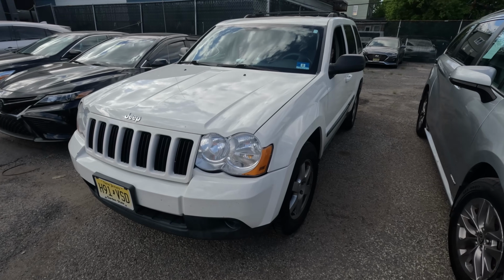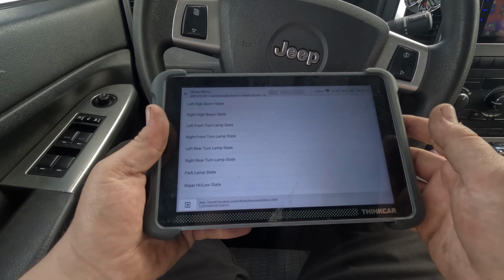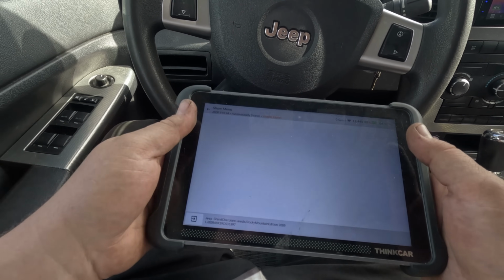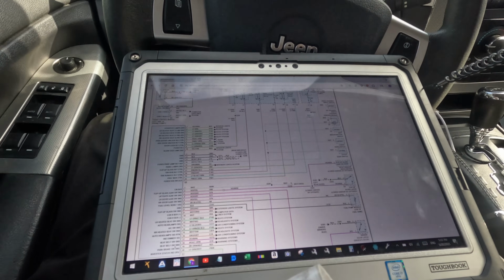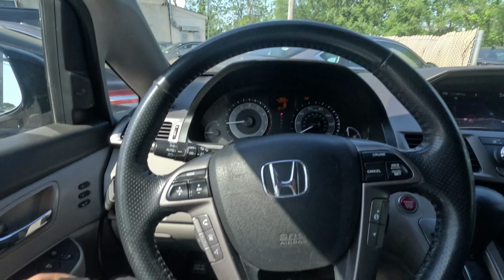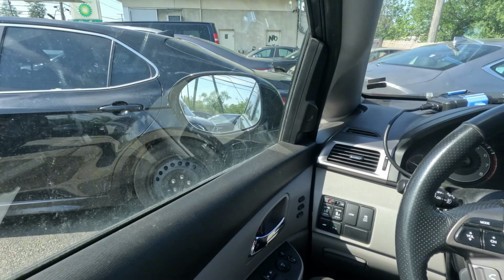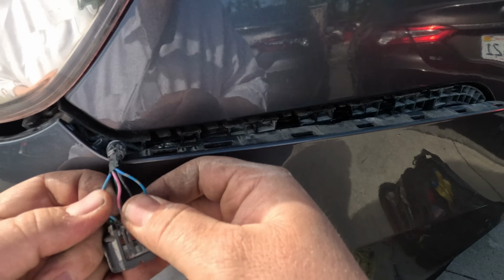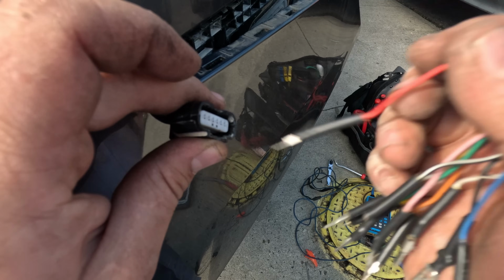Jeep Cherokee With No Horn & Honda Odyssey Blind Spot Issue!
We have here a 2009 Jeep Cherokee that the horn does not work. After some confusion with the airbag system, the fault is actually quite straightforward.
Plus enjoy the bonus Honda Odyssey diag!